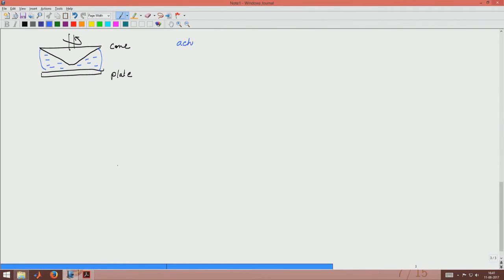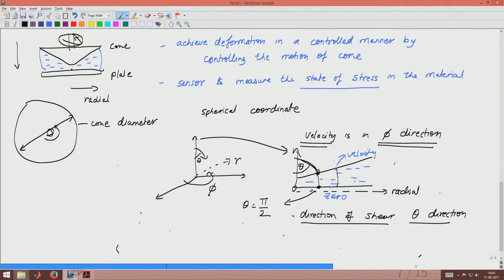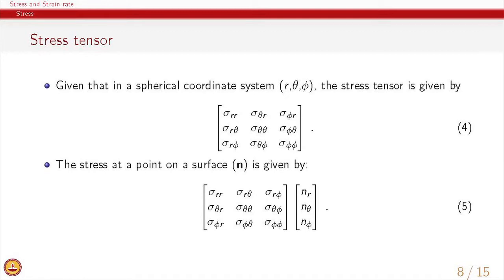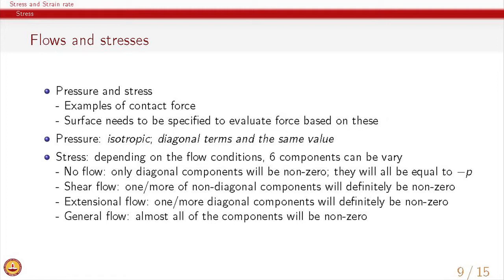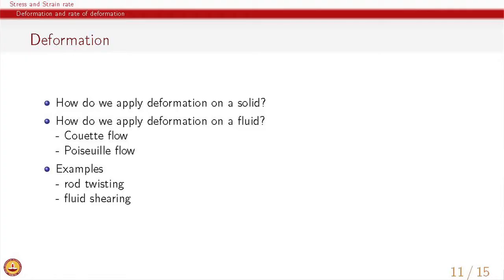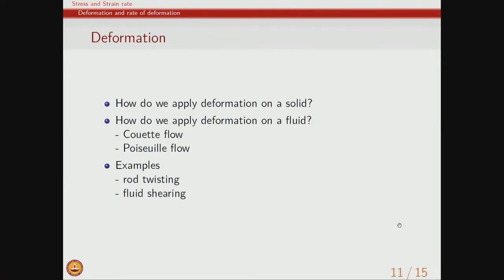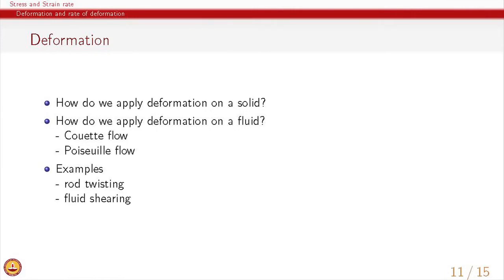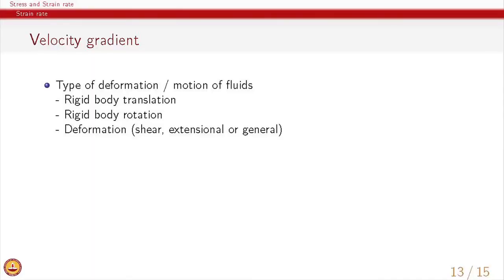Stress and strain rate 2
IIT Madras